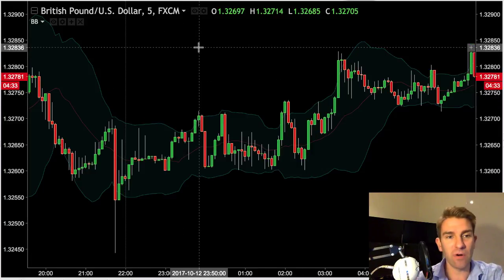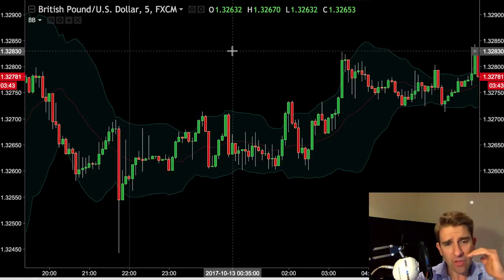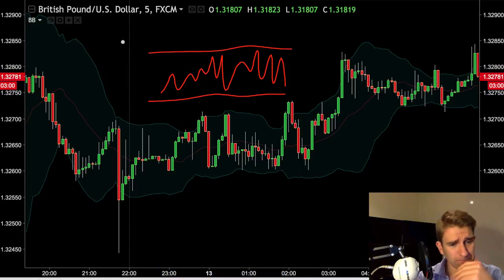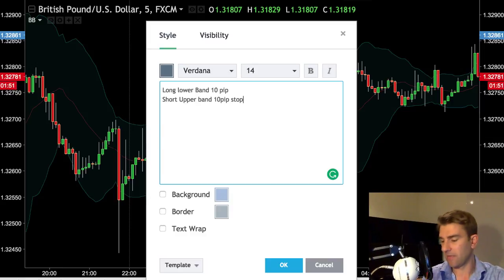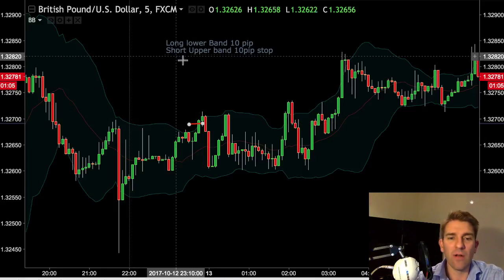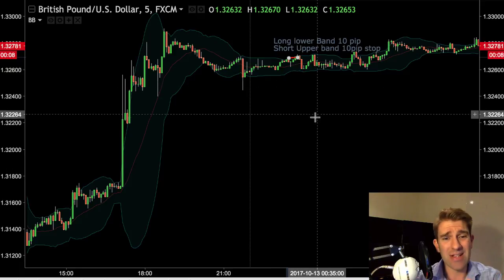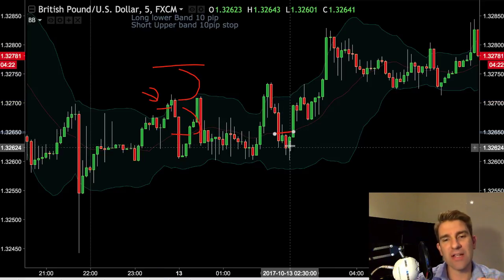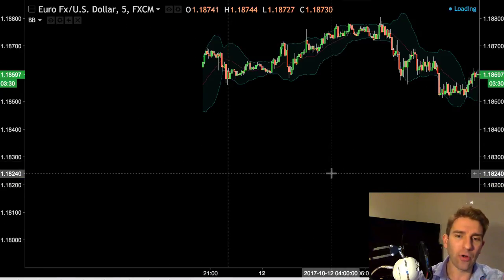5 Minute Forex Bollinger Bands Scalping Strategy ⛏️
5 Minute Forex Bollinger Bands Scalping Strategy. Here we have the GBP/USD - this is all about scalping on a 5 minute chart, you can use this on Cable (GBP/USD) or EUR/USD although I can't see a reason you can't use it on other currency pairs.  Using a bollinger bands on standard chart settings (20 length with 2 standard deviation).  The rules of the trading strategy state that you're looking for a flat bollinger band.  The rules of the strategy are when price touches the upper band you go short with a 10 pip stop, when price touches the lower band you exit the trade. You go long when price touches the lower band with a 10 pip stop and you exit the trade as it touches the upper band.

81.7% of retail investors lose money when trading CFDs and spread betting with this provider. You should consider whether you understand how spread bets and CFDs work, and whether you can afford to take the high risk of losing your money.